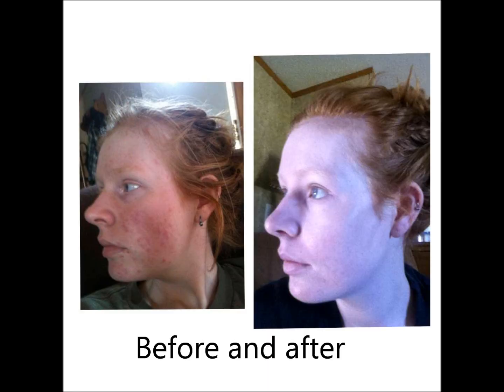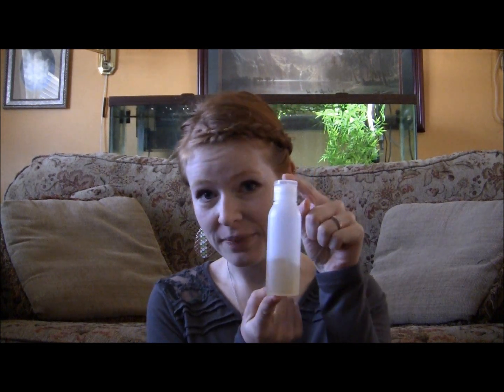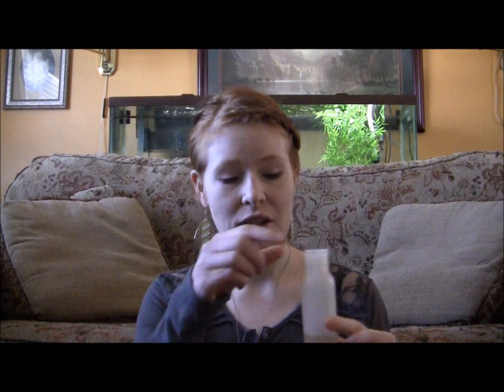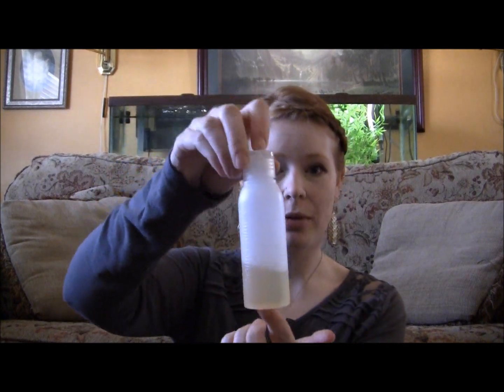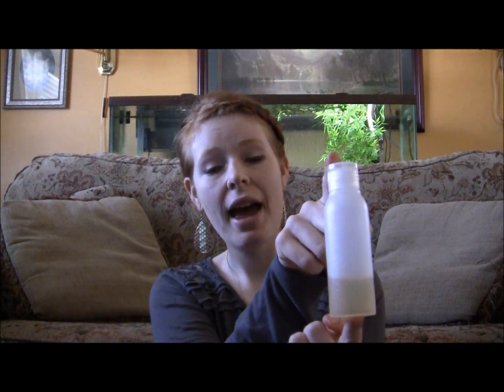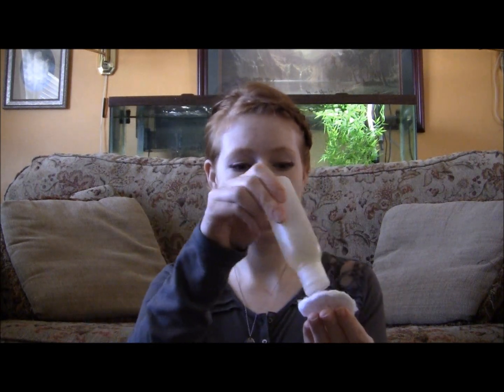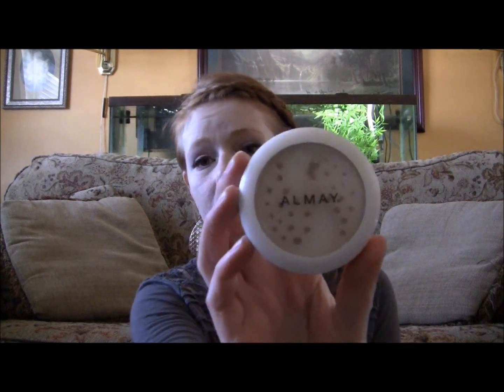How To Get Rid Of Acne Naturally!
This is how I cleared up my severe acne! I hope to help everybody out there that has trouble with acne.

To summarize:
apple cider vinegar solution once a day, moisturizer only when needed, and very little makeup. Diet and vitamins are essential to clear skin!